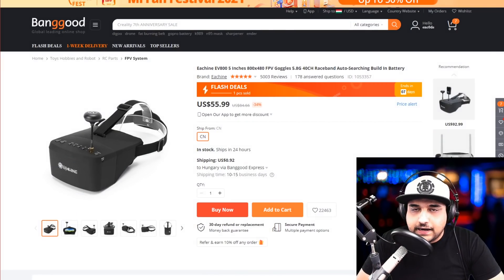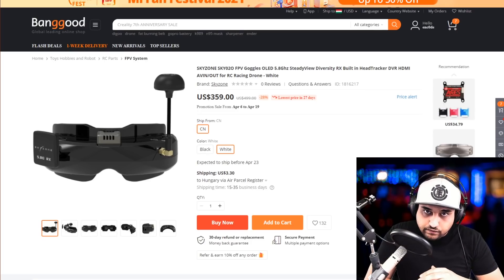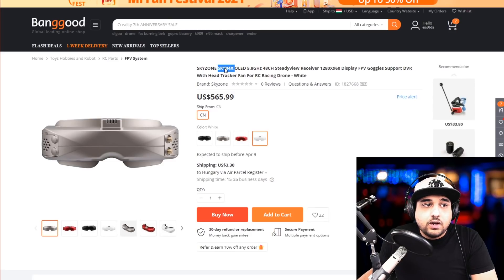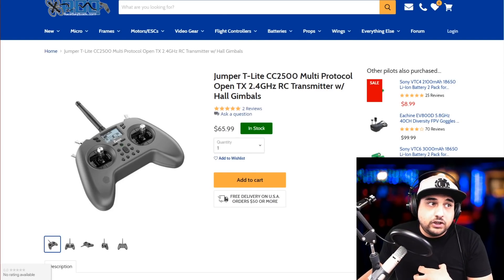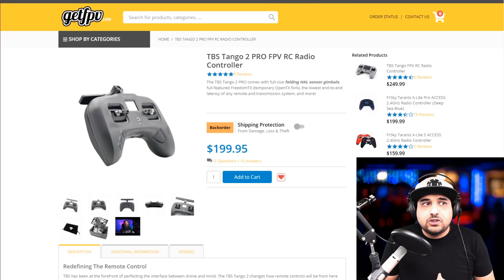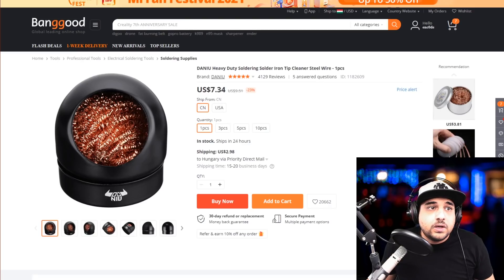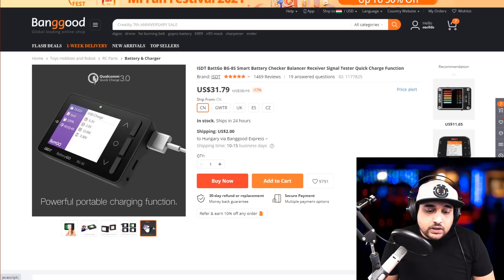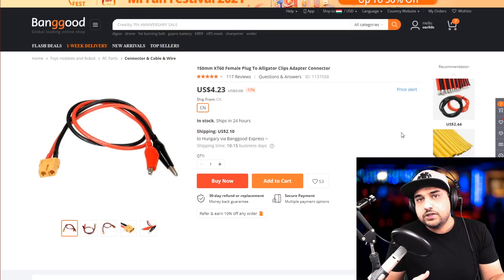Best Budget FPV Gear 2021 // Long Term Use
FPV googles

00:00 - Intro
00:42 - FPV Goggles
05:22 - FPV RC Transmitters
08:43 - FPV Backpacks
09:49 - Must Have Acc

---Recording 2020---
Audio Interface
Lav Microphone
2nd Camera

25km Range on these awesome VTX's